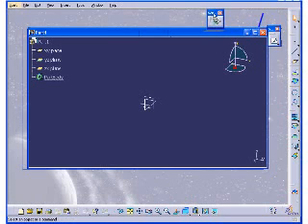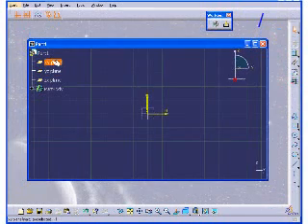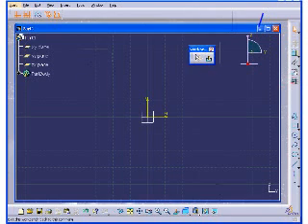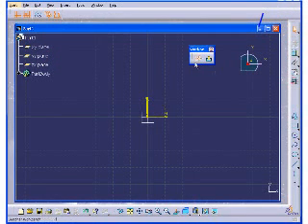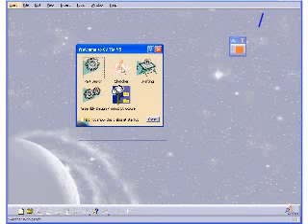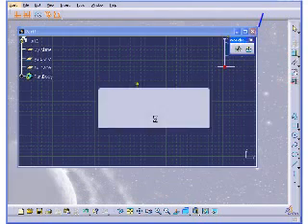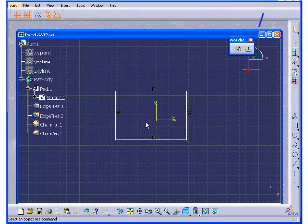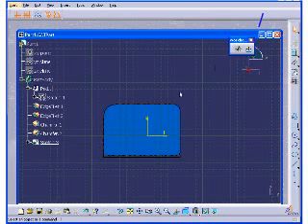Catia tutorial 11: Sketcher Intro